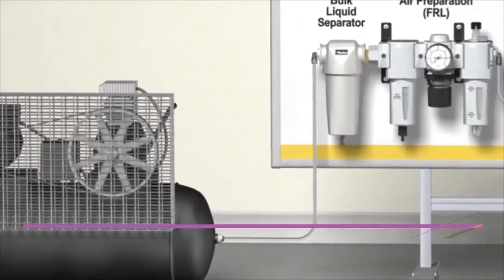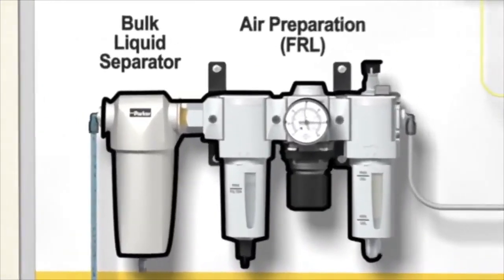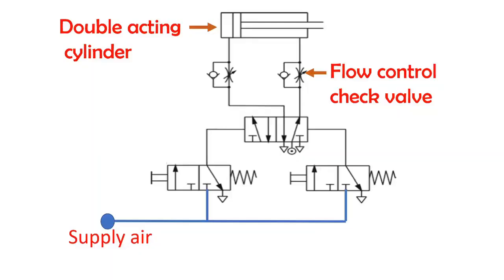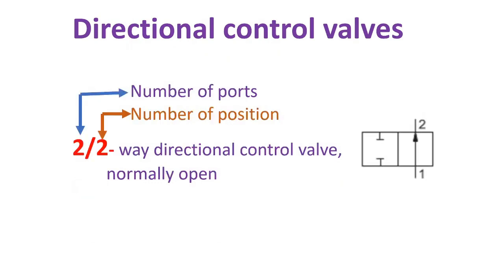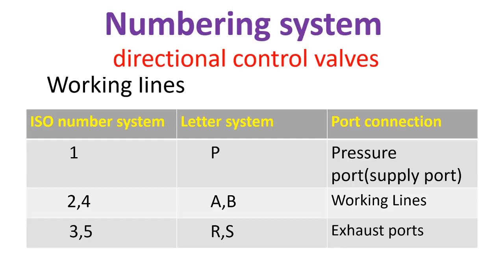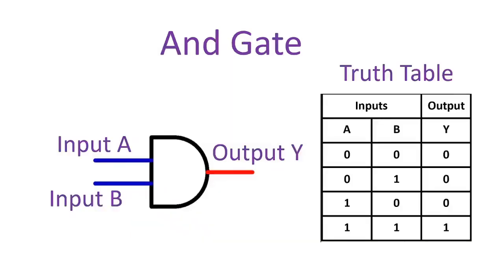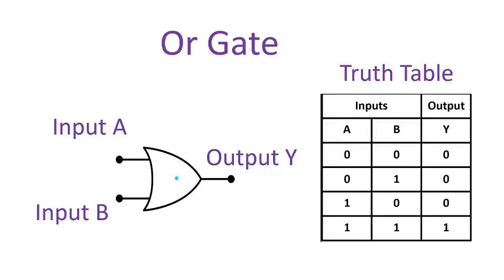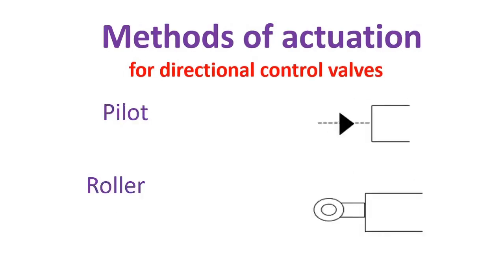pneumatic symbols explained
Pneumatic symbols are a standardized graphical language (primarily governed by ISO 1219-1) used in technical diagrams to represent components and functions in a pneumatic system. The symbols provide a common understanding for engineers and technicians, regardless of the manufacturer